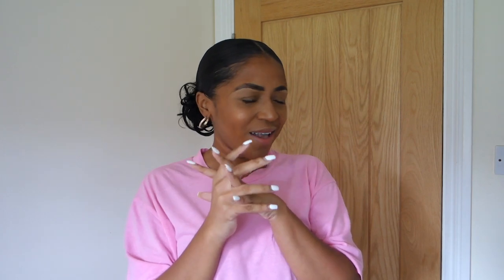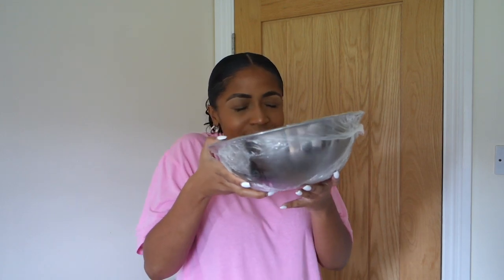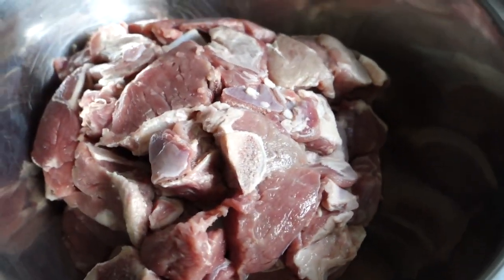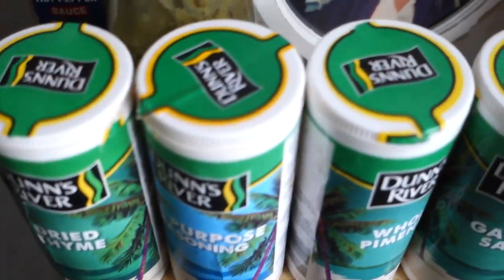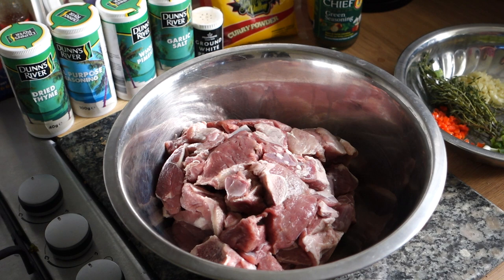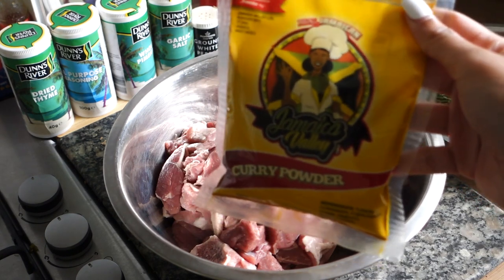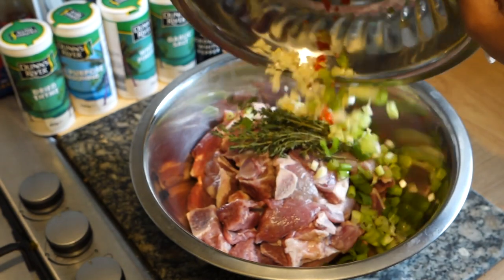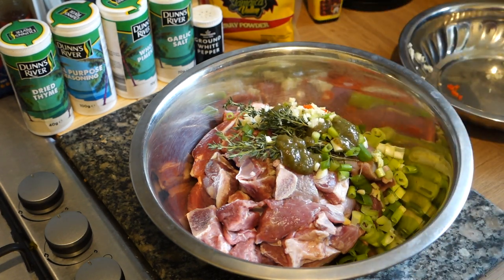Watch Me Make CURRY GOAT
Hey everyone!

Chanell x

P.S... Here is the ingredients list for my Curry Goat! If you make it at home, don't forget to let me know what you thought in the comments 🥰

Curry Goat Ingredients List:

Curry Goat Marinade:

2lbs Goat Meat or Mutton
2 tbsp Jamaica Valley Curry Powder or Beta Pac Curry Powder
2 tsp All Purpose Seasoning
1 tsp Black Pepper
1 tsp Garlic Salt
1 tsp Dried Thyme
8 Pimento Seeds/All Spice or 1/2 tsp Ground Pimento
2 tbsp Maggi Liquid Seasoning
2 Chopped Garlic Cloves
1 & 1/2 tsp Chopped Ginger
1/2 Scotch Bonnet (Chopped - no seeds)
Fresh Thyme
2 Chopped Spring Onion
1/2 tsp Garlic Granules
1 tbsp Green Seasoning

Extras:
1 Whole Scotch Bonnet
1/2 Onion (Chopped)
Vegetable Oil
1 tsp Curry Powder
1 Beef Stock Cube
Gravy Granules
3 Potatoes (Chopped)

Cooking time: Brown meat for 10 mins on a high heat - then cook on a low/medium low heat for 1 hour.

After 1 hour add 1 whole scotch bonnet and chopped onion. Keep on the same heat.

After 50 mins, take out the scotch bonnet pepper, add more water to the pot and add stock cube. Keep on the same heat.

After 45 mins, add more water and potatoes and cook for 30 more mins.
Keep on the same heat.

Remove excess oil and build up gravy - turn up the heat to medium for 10 mins.

Serve & Enjoy!

Total cooking time: 2 hrs 45 mins - 3 hrs